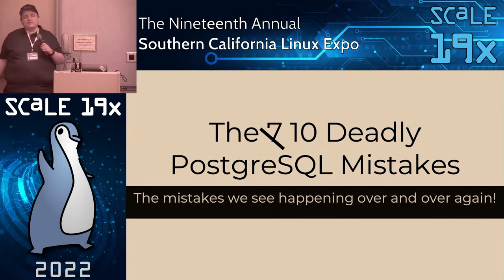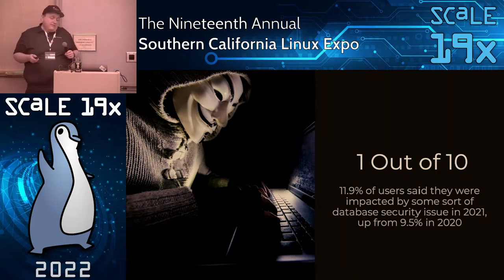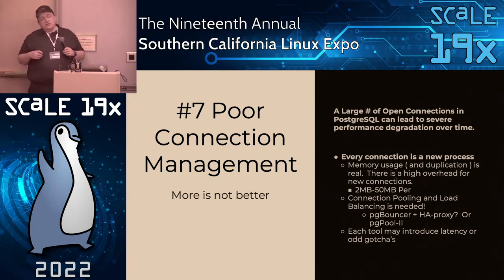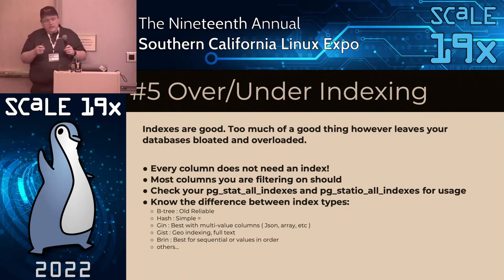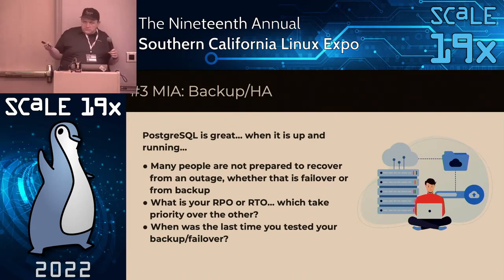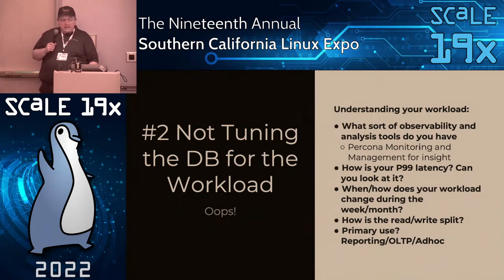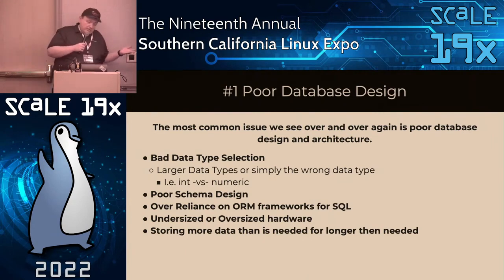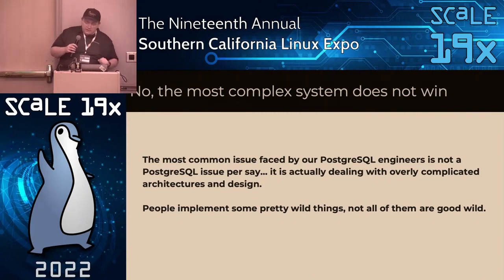The 10 deadly PostgreSQL sins that ruin database performance and scalability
Talk by Matt Yonkovit

While every problem has the potential to be unique, there are several we see happening over and over again. Our mission is to prevent you from experiencing the pain so many others have experienced.